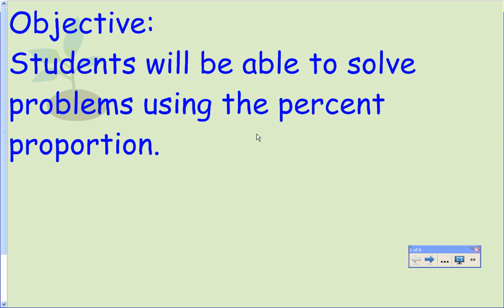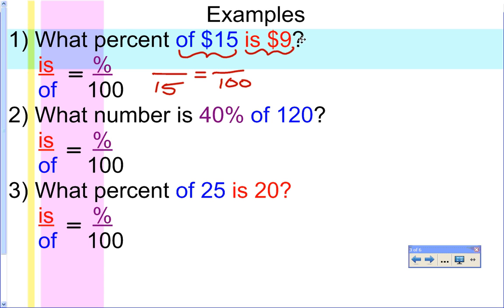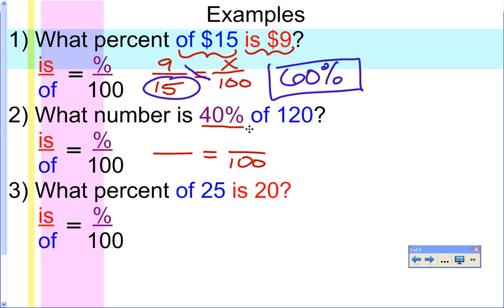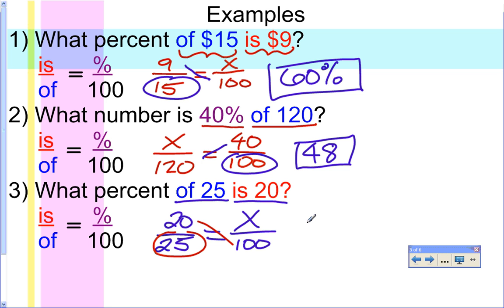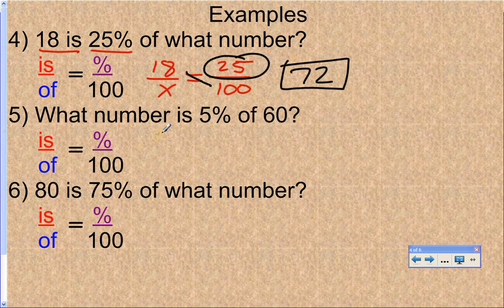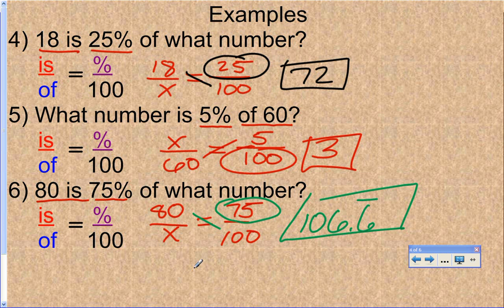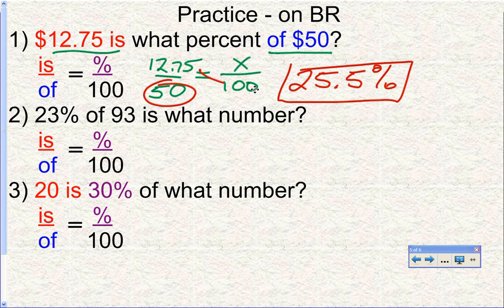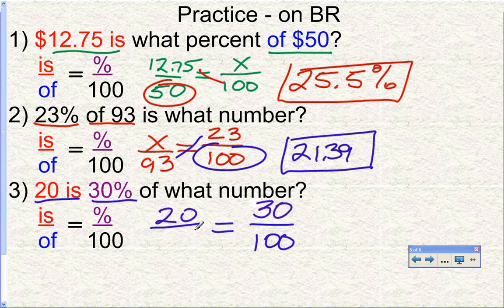Lesson on Percents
Lesson on solving percent problems using the percent proportion.